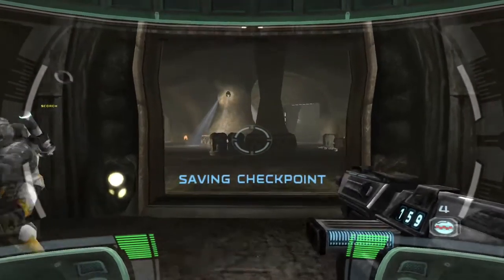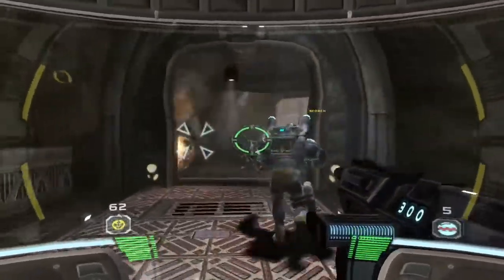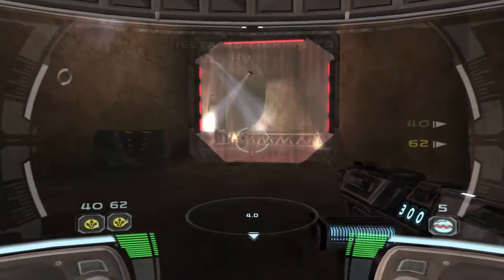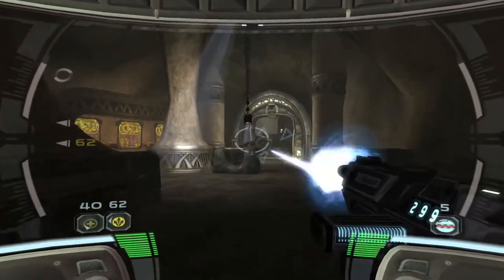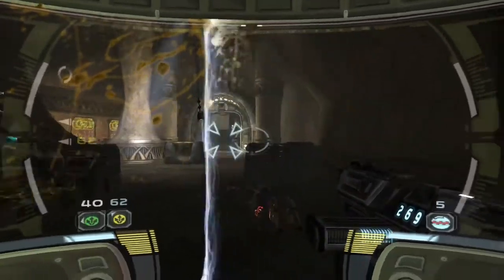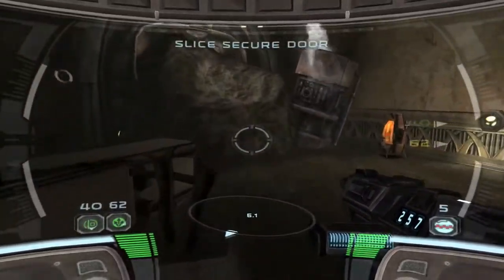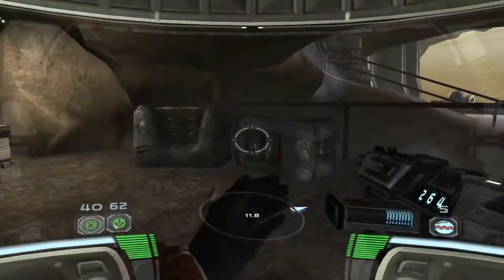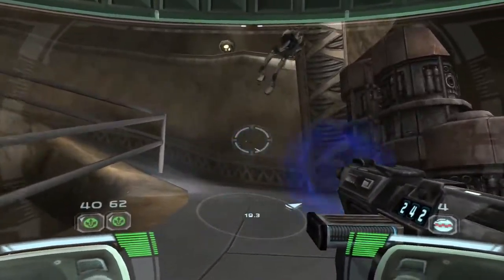Star Wars: Republic Commando Into The Hive